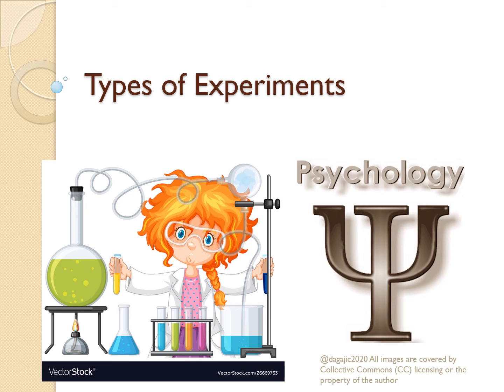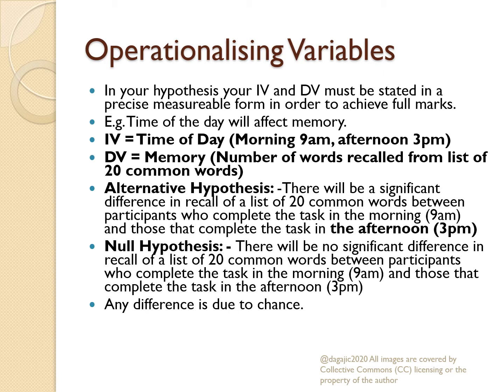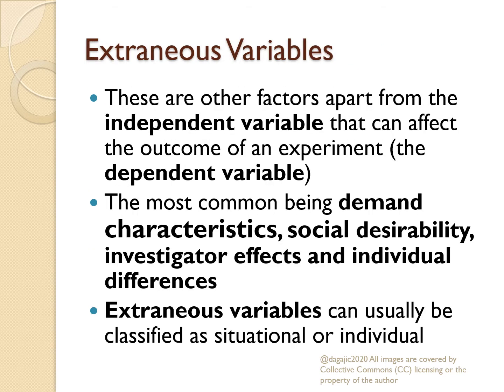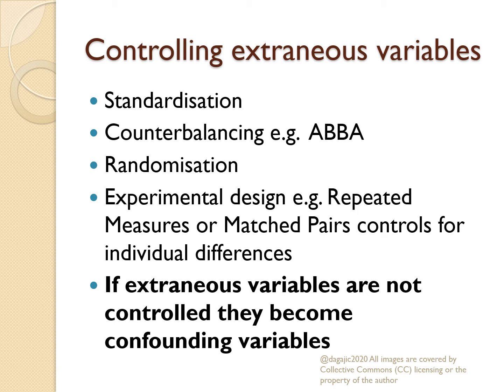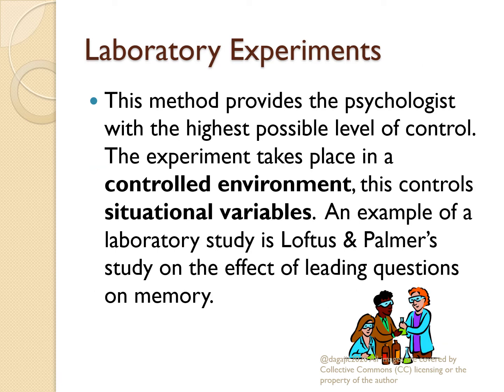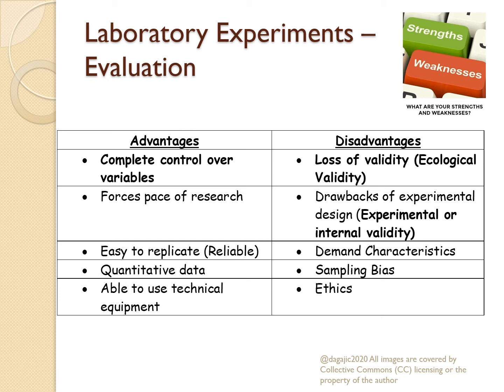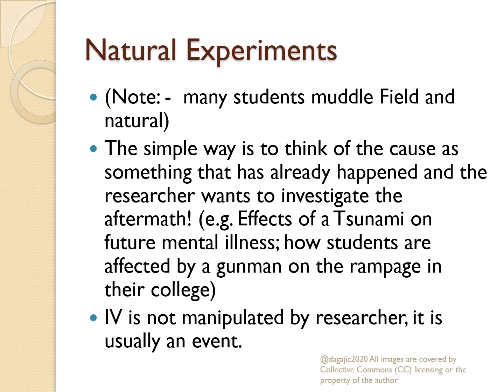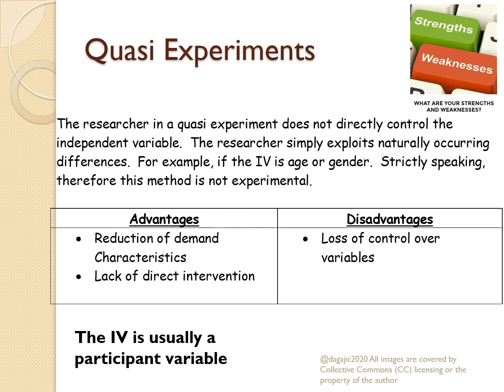Types of Experiments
Laboratory, Field, Natural and Quasi Experiment
Independent and Dependent Variables
Extraneous and Confounding Variables
A Level Psychology